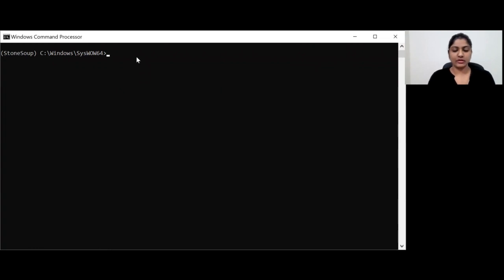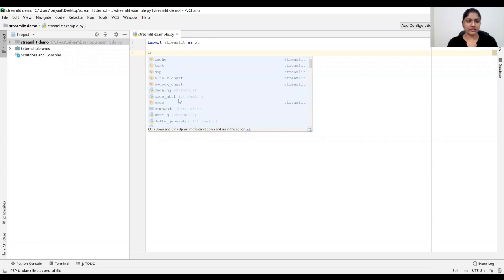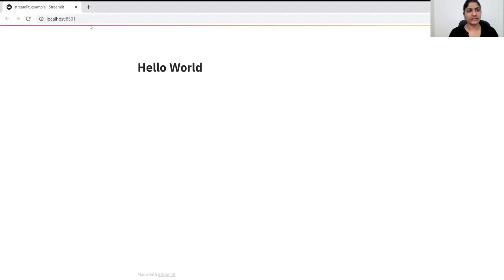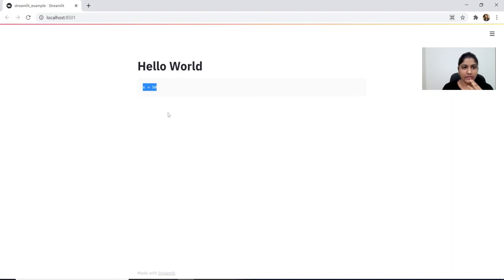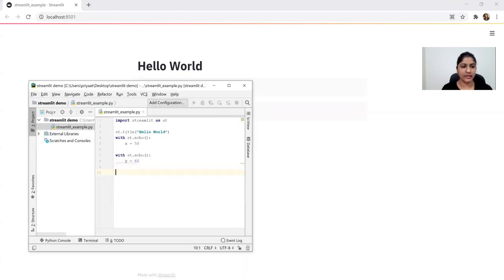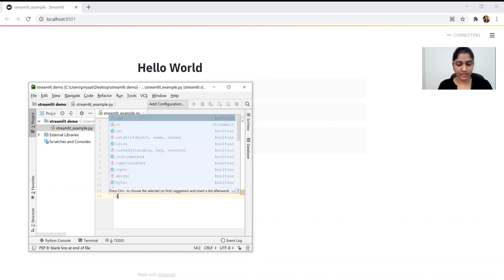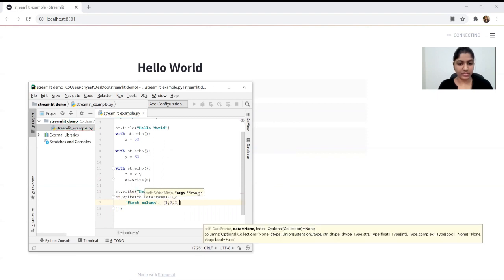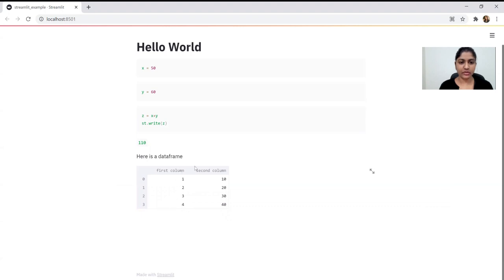How to Build Your First Data Science Web App in Python Streamlit Tutorial #1 Tutorial for beginners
In this tutorial, I have demonstrated how to install and use streamlit for developing custom web applications for Machine learning and Data science.
With streamlit, you can turn your data scripts to beautiful web apps in minutes!

In this video you are going to learn:
1. How to install streamlit
2. How to display code fragment in web page?
3. How to create line chart, checkbox, selectbox and display on web page?
4. How to plot data points on map and display on web page?
5. How to divide the web page to columns using streamlit beta columns?
6. How to conserve space in web page using streamlit expander?

Cast
STARRING: Priyaa
Demonstration: Priyaa
Music Selction: Ramesh
Script: Priyaa
Video Editor: Priyaa

Streamlit
Streamlit python
Streamlit machine learning
Streamlit Heroku
Streamlit tutorial
Streamlit dashboard
Streamlit python tutorial
Streamlit app
Streamlit layout
Streamlit vs flask
Streamlit tutorial for beginners
Streamlit Heroku deploy
Streamlit dashboard python